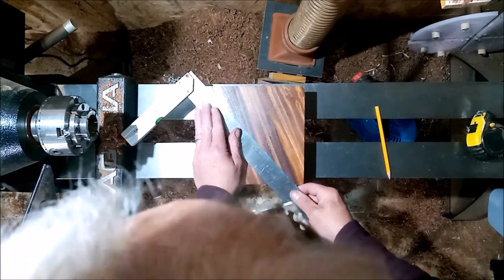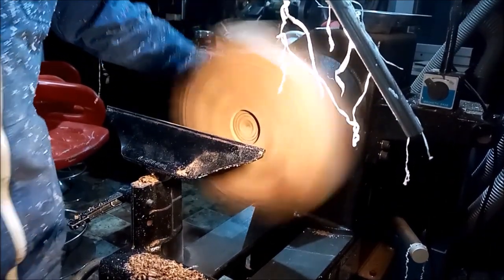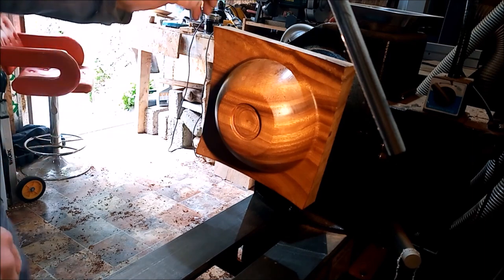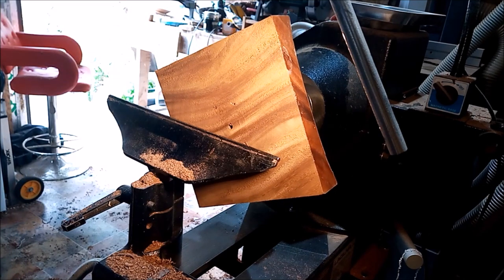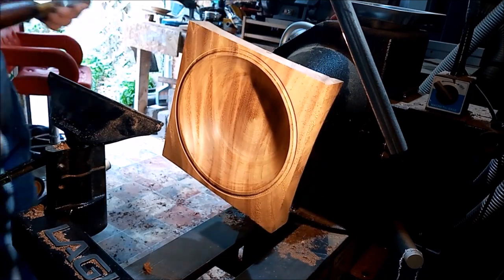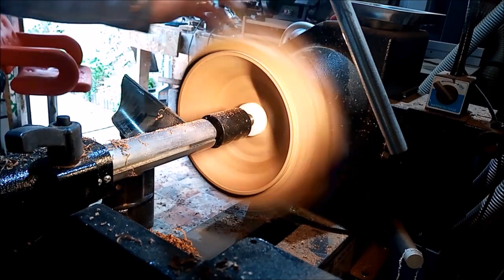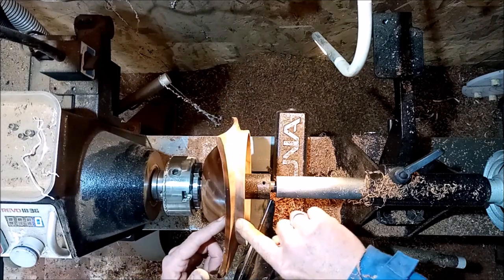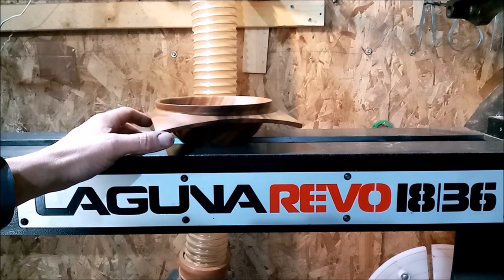A wing and a Prayer. Turning a winged bowl. / wood turning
In this video I go through the steps in my method of turning winged bowls. I answer a question that was posed on how to make sure the bowl is centered in the wings.